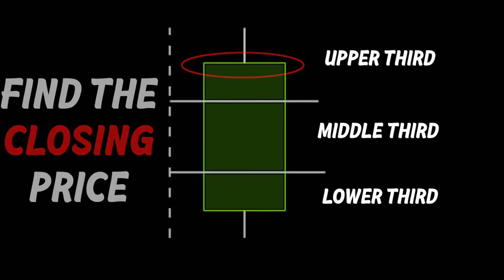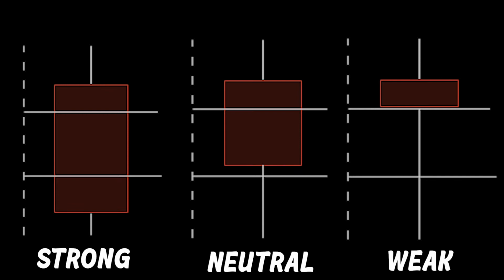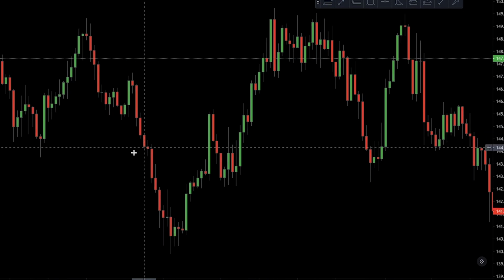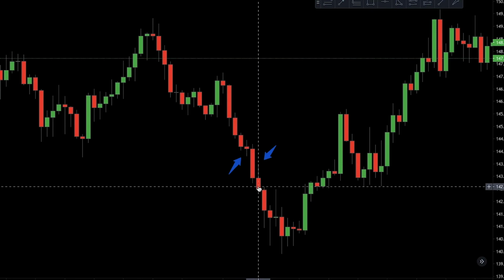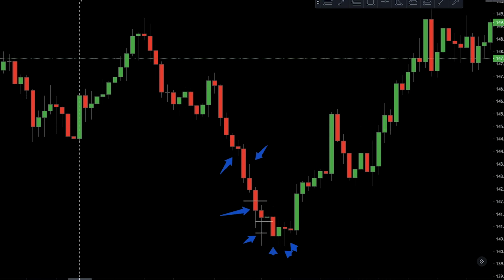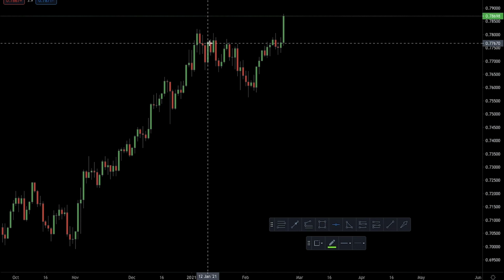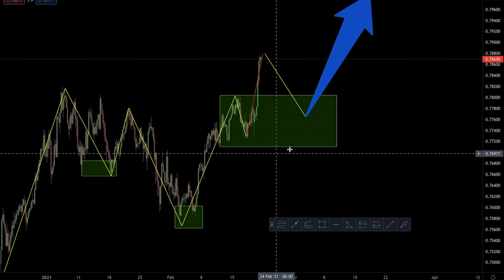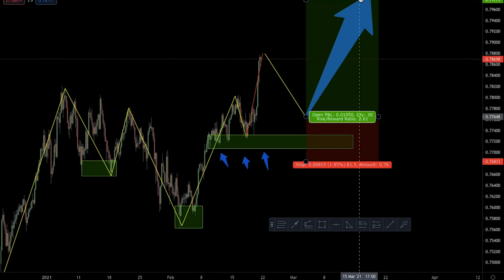What is Price Action? Learn in Under 5 Minutes!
Whats good trading family? Here is a short clip of one of the videos going into my 5 course academy coming out this spring. I want to post a video from each year to get y'all feedback of the style, music, and speed to be able to fit y'all needs.

COME JOIN THE FREE LIVE TRADING STREAM HERE ON YOUTUBE AT 8:00AM EST TOMORROW MORNING.

Trading Foreign Exchange on margin carries a high-level o risk and may not be suitable for all investors. The High Degree of leverage can work against you as well as for you. Before deciding to invest in foreign exchange you should carefully consider your investment objectives, level of experience, and risk appetite. The possibility exists that you could sustain a loss of some or all of your initial investment if the market moves against you, you may sustain a total loss greater than the amount you initially deposited into your account, therefore, you should not engage in trading unless you fully understand the nature of the transaction you are entering into and the extent of your exposure to loss. You should not invest money you cannot afford to lose. You should be aware of all the risks associated with foreign exchange trading and seek advice from an independent financial advisor if you have any doubts.

Opinions/ Commentary

All opinions, chats, messages, news, research, analyses, prices, or other information available on this website is designed for educational use or is provided as general market commentary and is not an invitation to engage in any trading/investing activity. The information available on this video is not and should never be considered investment advice. BishCapital will not accept liability for any loss or damage including without limitation to, any loss or profit, which may arise directly or indirectly from use of or reliance on such information. Neither BishCapital nor any of its affiliates or associates involved in the production and maintenance of these products or this site is a registered Broker/Dealer or investment advisor in any state or federally sanctioned jurisdiction. All purchasers of products referenced at this site are encouraged to consult with a licensed representative of their choice regarding any particular trade or trading strategy. Failure to seek detailed, professional, personally tailored advice prior to acting could lead to you acting contrary to your own best interest and could lead to losses of capital. Trading requires risking money in the pursuit of future gain. That is your decision. Do not risk any money you cannot afford to lose.